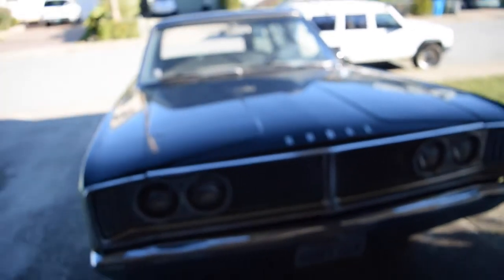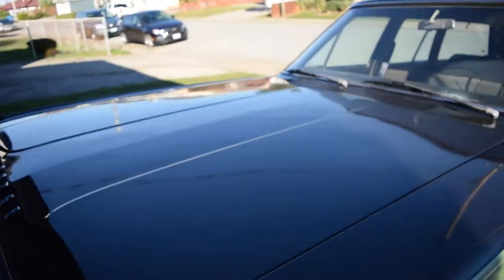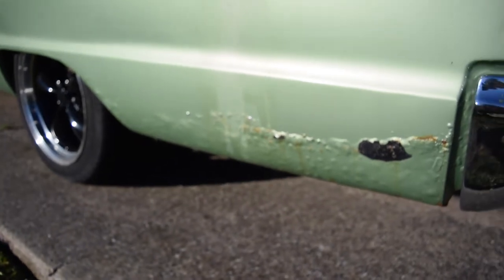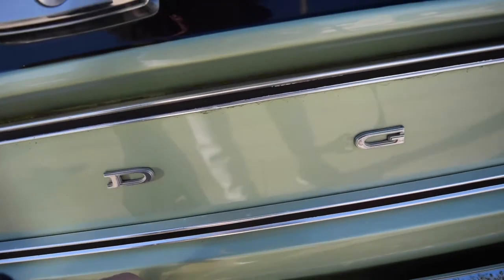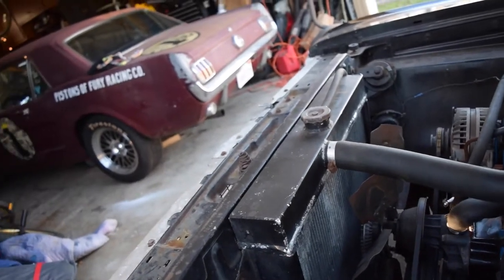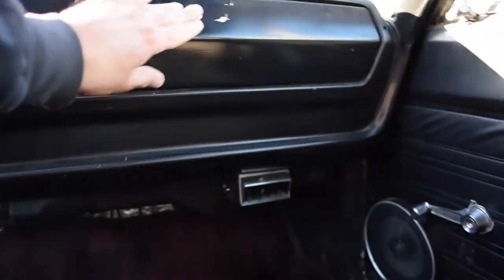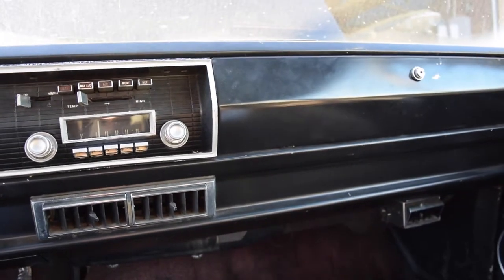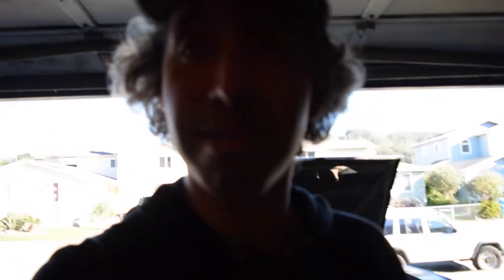PoF // Ep 36 - 1966 Dodge Coronet Wagon Project Intro and Rambletron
In this video, I provide some background and a walkaround on the channel's 2018 project car - my 1966 Dodge Coronet Deluxe Station Wagon. I've had this car for a while, but over the next year, I'll be transforming it from a slow, semi-rusty beach cruiser, into a scary-fast, well-sorted and less rusty beach cruiser.